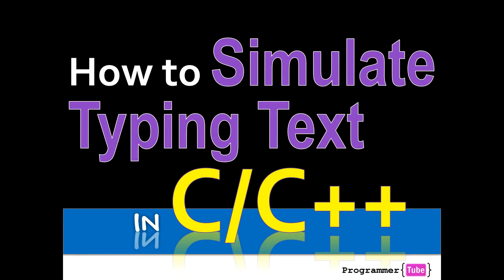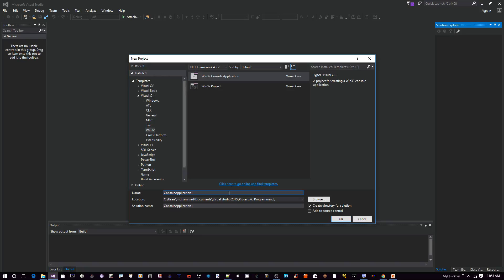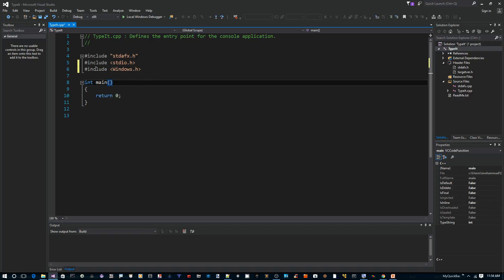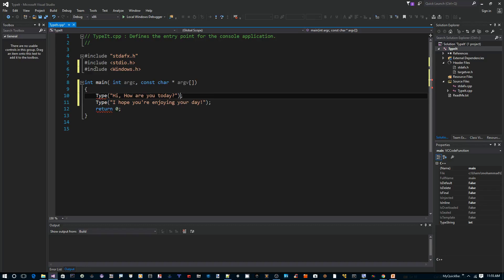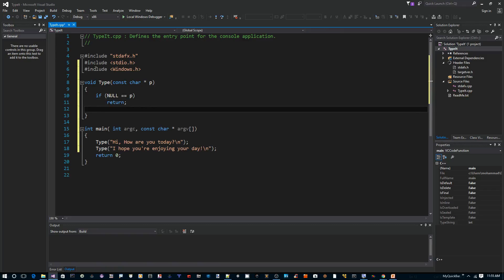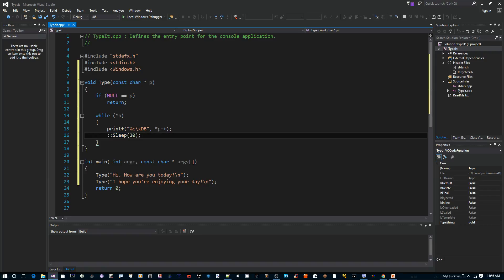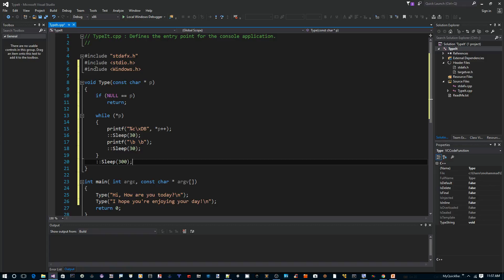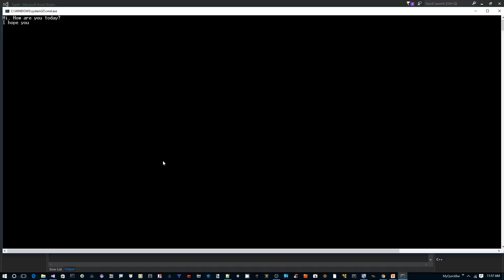How to Simulate Typing in C/C++